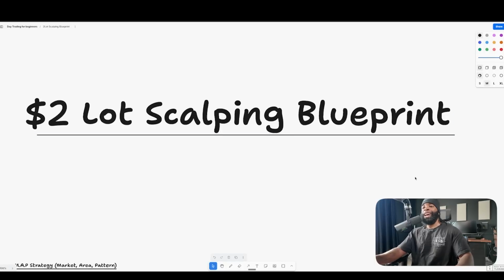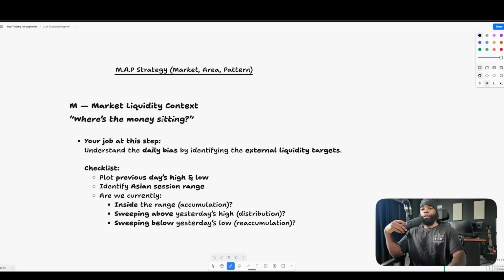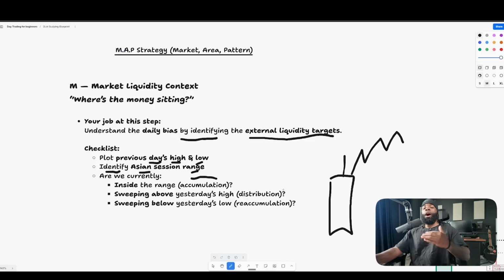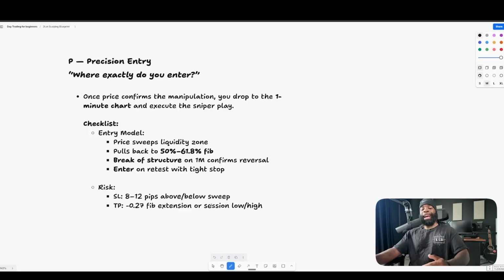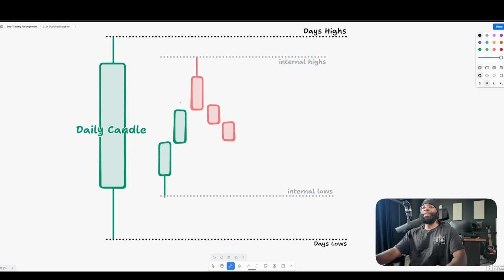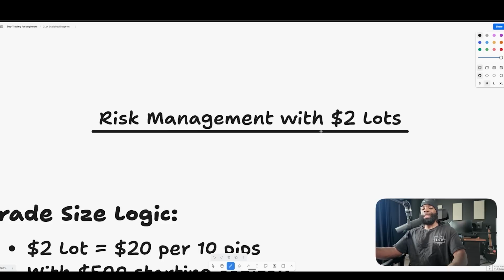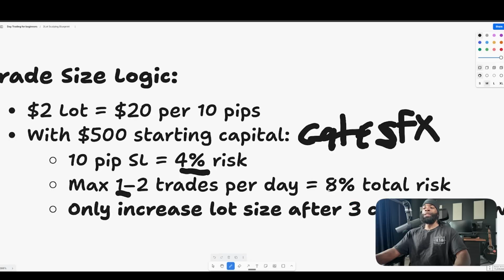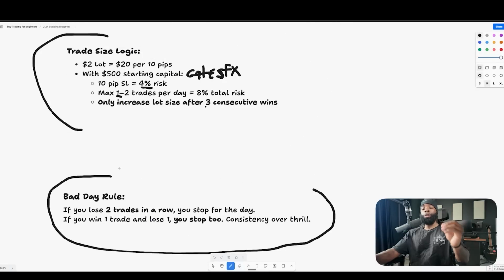$2 Lot Scalping Strategy: Flip $500 into $10K in Silence (GatesFX Method)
👇 *JOIN TWS COMMUNITY – 2 OPTIONS*
Option A (Free Access):
➤ Get instant access to TWS Discord, live streams, training, and more.

The broker I use Tradelocker - MT5 & 100% Deposit Bonus
🔍 Broker to use to trade these assets with low spreads + 100% sign on bonus

📊 The Smartest Trading Journal Ever Built!

*⏱️ Timestamps:*
00:00 – Intro & $2 Lot Flip Concept
00:23 – Top 3 Pairs to Trade (Oil, NAS100, GBPJPY)
01:36 – Broker Setup: Why GatesFX is best
02:22 – MAP Step 1: Market Liquidity Context
03:50 – MAP Step 2: Area of Manipulation
05:15 – MAP Step 3: Precision Entry (1M + fib + BOS)
06:08 – Real Chart Example + Liquidity Breakdown
08:44 – Risk Management That Actually Works
10:31 – Flip Flow Plan: $500 → $10K Scaling System
11:45 – Option A vs Option B – Join TWS Today

🔎 **RELEVANT SEARCHES**
1 minute scalping strategy
forex with $100
scalping forex live
1-minute forex trading strategy
forex beginner strategy 2025
start forex trading 2025